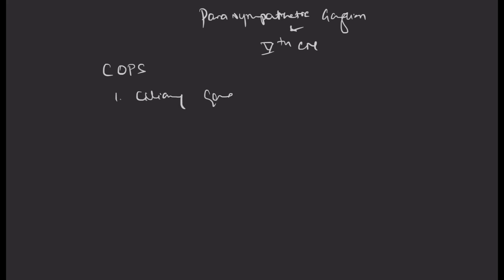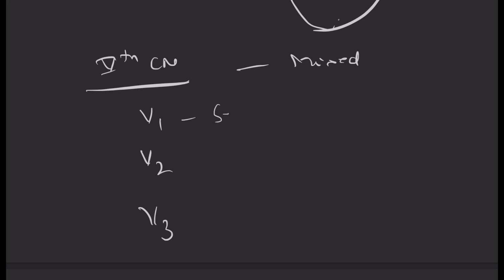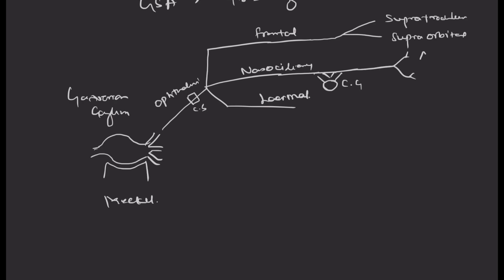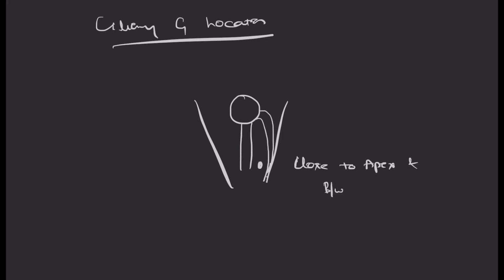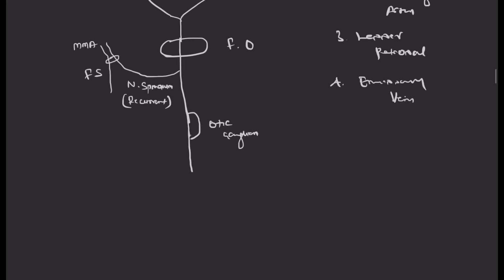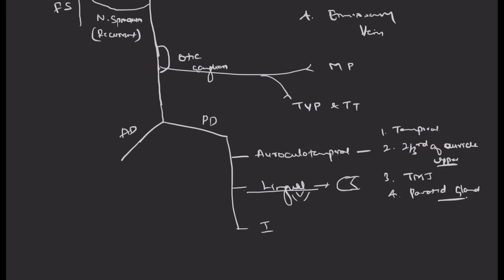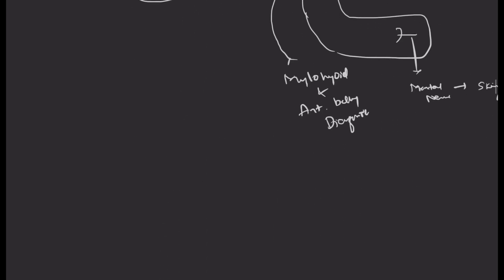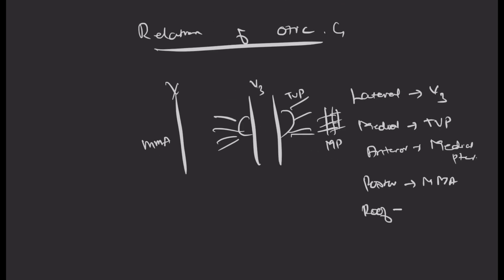3. Parasympathetic Ganglion and 5th CN